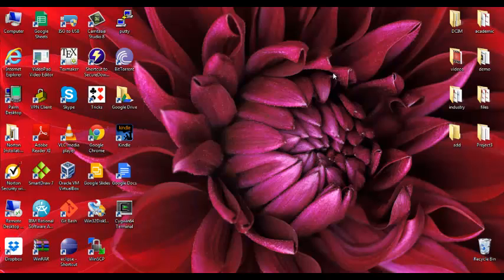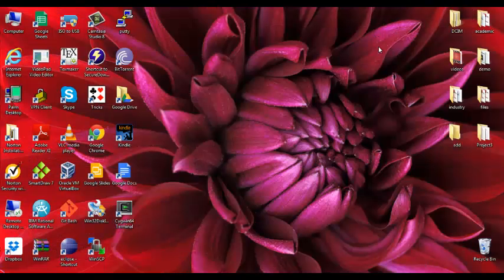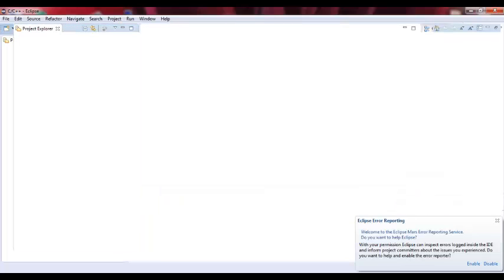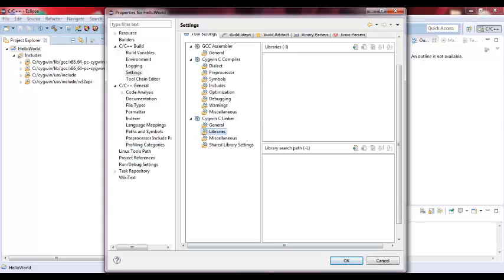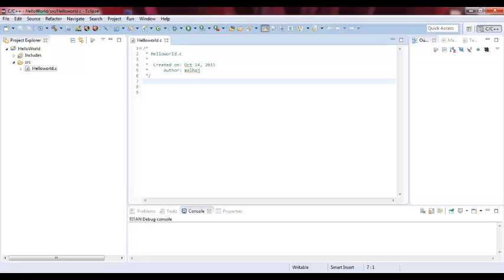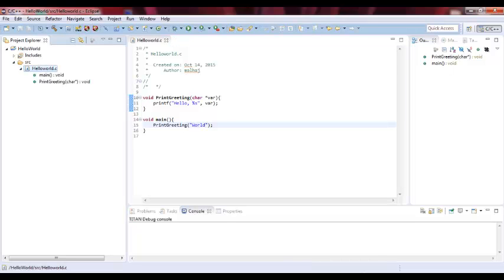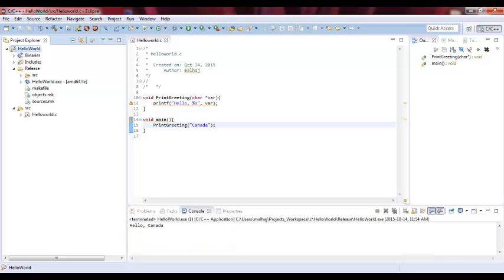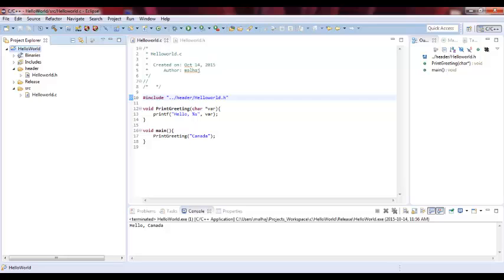Using Eclipse to build a C program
A simple hello world program using C language on Eclipse environment.